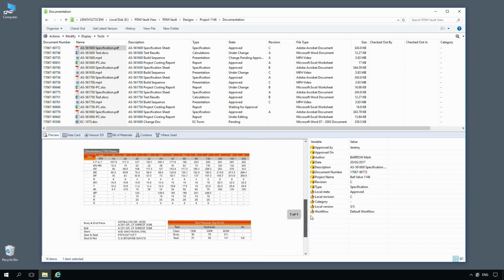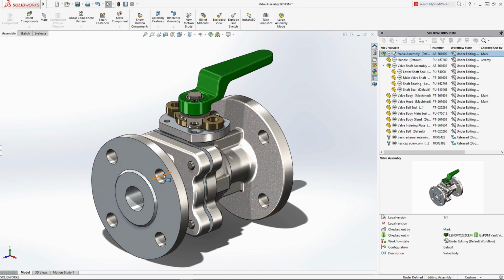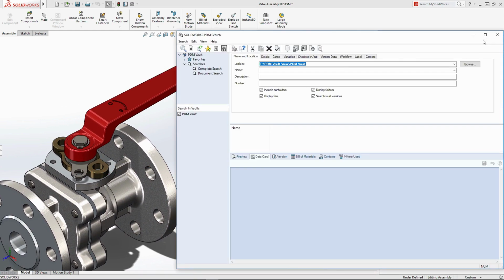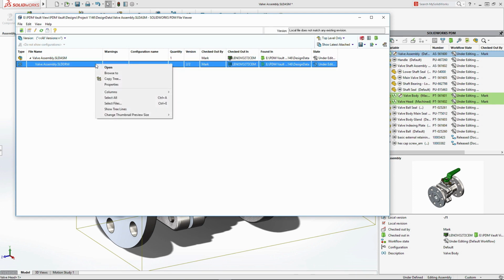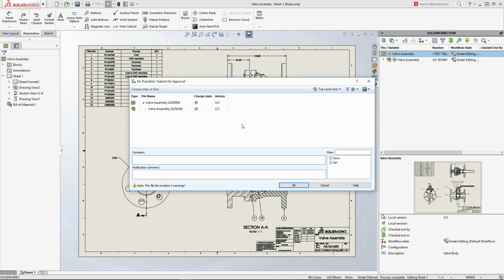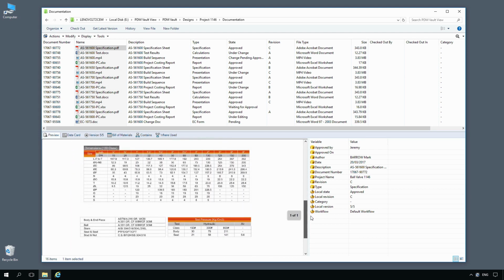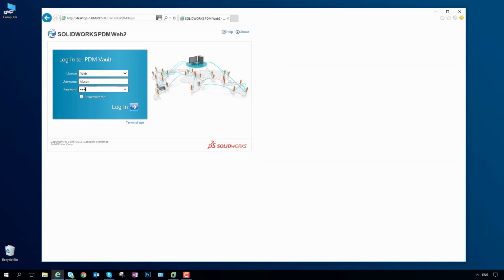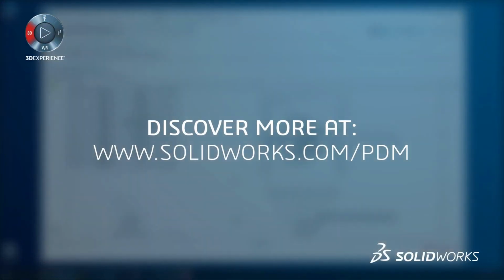🔎Conheça o Gestor de ficheiros 📁 - SOLIDWORKS PDM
Conheça neste vídeo o SOLIDWORKS PDM uma ferramenta que permite gerir facilmente todos os dados num único ambiente de trabalho. Esta solução fornece um conjunto intuitivo de ferramentas configuráveis para gerir todos os seus ficheiros e projetos SOLIDWORKS.